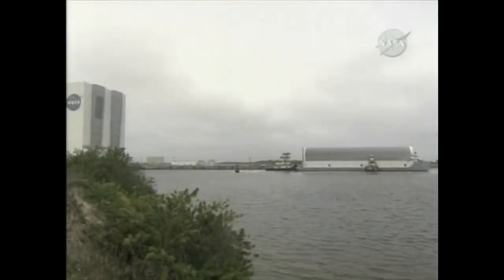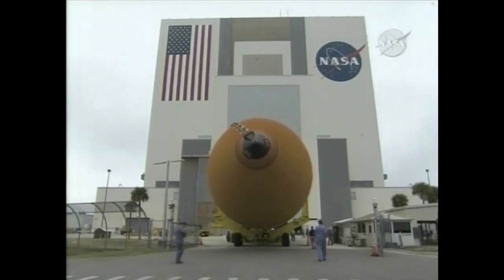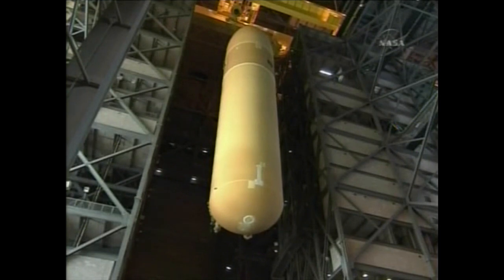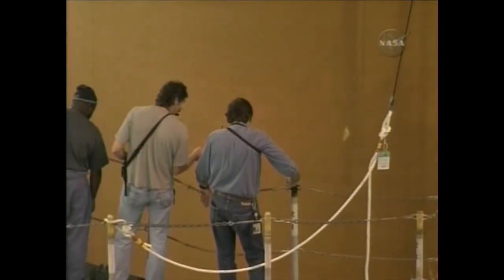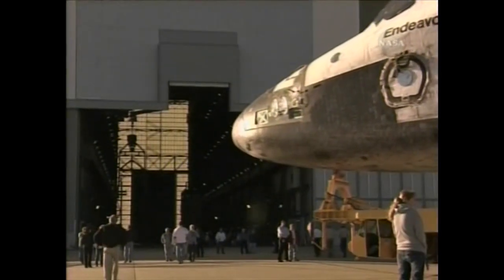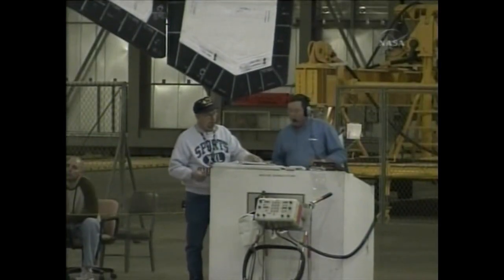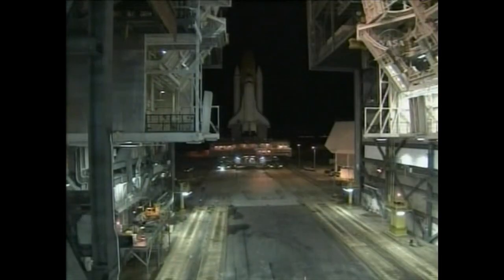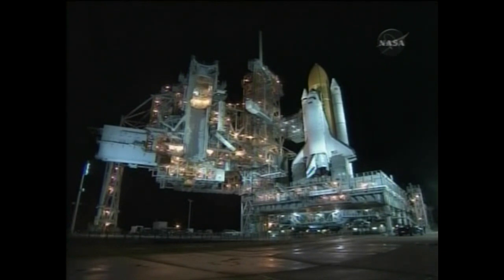Processing Space Shuttle Endeavour for STS-123: Behind the Scenes at Kennedy Space Center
Go behind the scenes at Kennedy Space Center as technicians and engineers prepare Space Shuttle Endeavour for mission STS-123. This video shows key stages of shuttle processing, including the orbiter's move from the processing facility to the Vehicle Assembly Building. Endeavour was then mated to the external tank and solid rocket boosters before rolling out to Launch Pad 39A for final launch preparations. STS-123 launched on March 11, 2008, carrying the first component of Japan’s Kibo laboratory and Canada’s Dextre robotic system to the International Space Station.

Endeavour STS-123 Astronaut Crew:
Commander:  Dominic Gorie
Pilot: Gregory Johnson
Mission Specialist 1:  Robert Behnken
Mission Specialist 2:  Michael Foreman
Mission Specialist 3:  Richard Linnehan
Mission Specialist 4:  Takao Doi, JAXA
Mission Specialist 5: Garrett Reisman (Up) / Leopold Eyharts (Down)